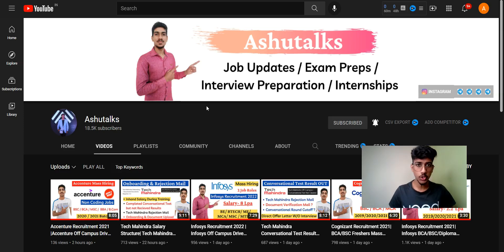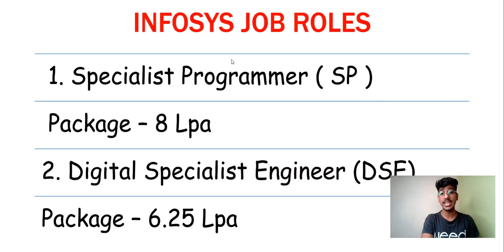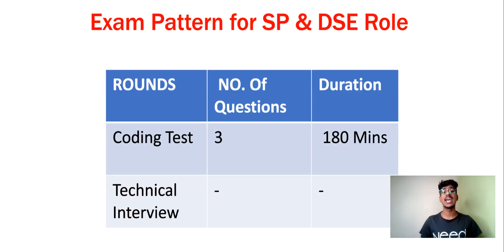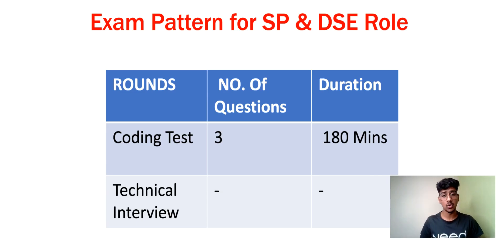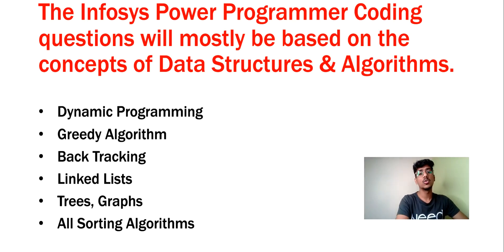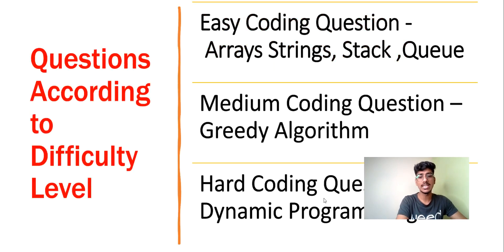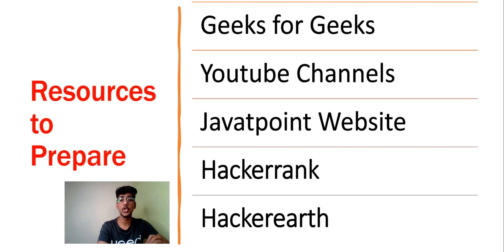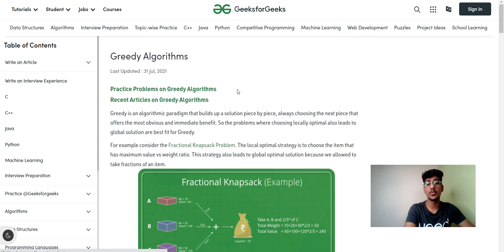How to Prepare For Infosys Specialist Programmer & Digital Specialist Engineer Role 2022 Batch Exam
🔴Apply Here for INFOSYS JOB (2022 BATCH)  -

🔴Resources For Preparation -
📌 Greedy Algorithm :

🔴Gears I use to make  Videos :
💻Acer Nitro 5 Laptop
🎧Earphones Realme Buds 2
🎙️Mic Boya BY M1
💾Hard Drive
💡 Ring Light
🎥Wifi Router

infosys,infosys recruitment 2021,
infosys off campus recruitment 2021,
infosys hiring,infosys hiring 2021,
infosys off campus 2021,
infosys off campus drive 2021,
infosys 2021,
infosys recruitment,
infosys off campus drive for 2021 batch,
infosys jobs 2021,
infosys jobs,
infosys jobs for freshers 2021,
infosys freshers hiring,
infosys off campus drive 2020,
infosys bpo jobs,
infosys 2021 hiring news,
infosys recruitment process,
infosys off campus drive,
infosys off campus,
infosys off campus recruitment
infosys,infosys recruitment 2020,
infosys recruitment,
infosys hiring,
infosys jobs,
infosys careers for freshers 2020,
infosys off campus recruitment 2020,
infosys off campus 2020,
infosys hiring freshers 2020,
infosys 2020,
infosys mega off campus recruitment drive 2020,
infosys jobs for freshers 2020,